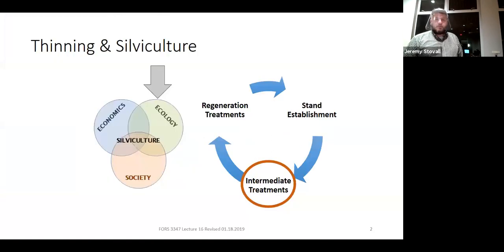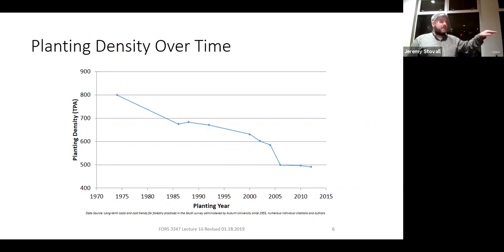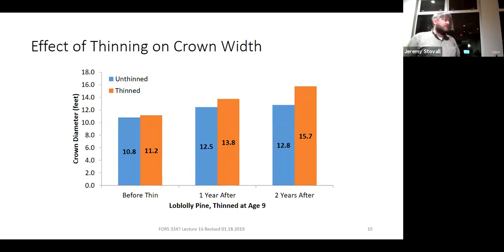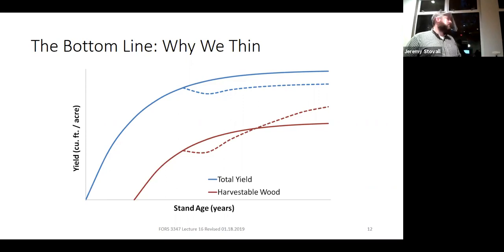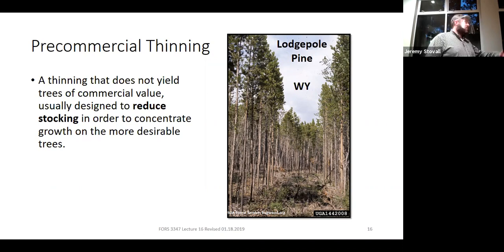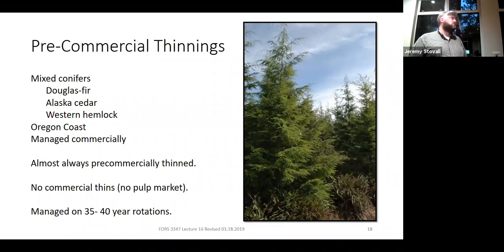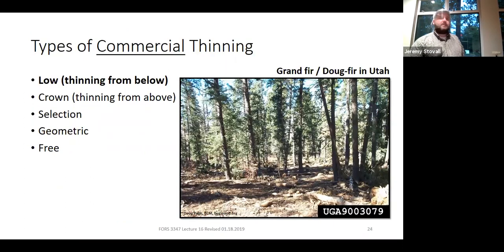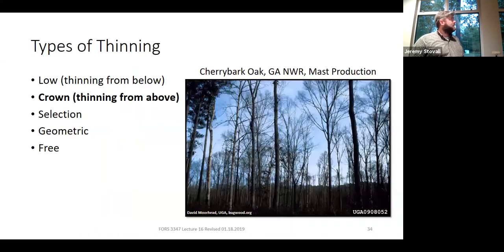Thinning - SFA Silviculture Lecture (FORS 3347)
This lecture examines different aspects of commercial and precommercial thinning as part of the FORS 3347: Silviculture course.  The course is taught by Dr. Jeremy Stovall, Professor of Silviculture at Stephen F. Austin State University in the Arthur Temple College of Forestry and Agriculture.